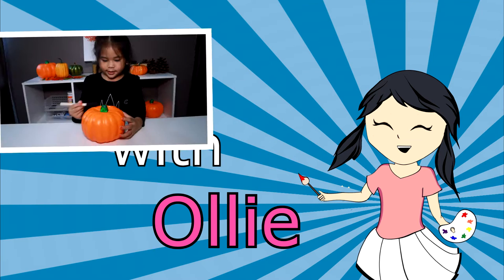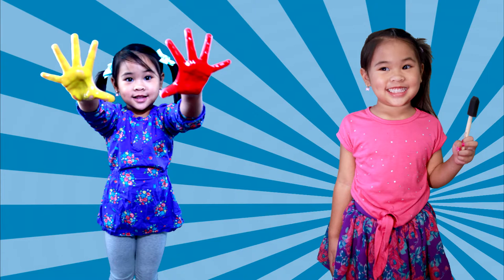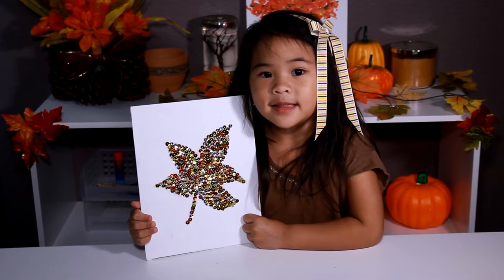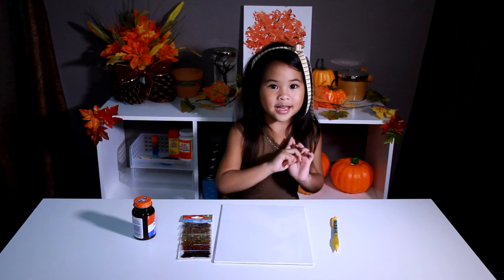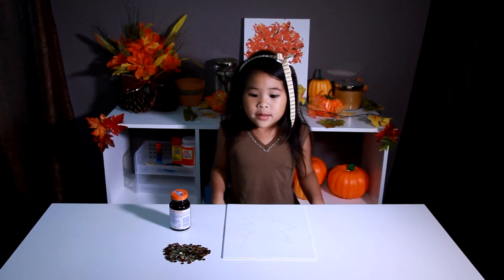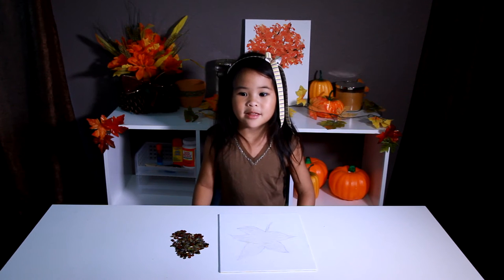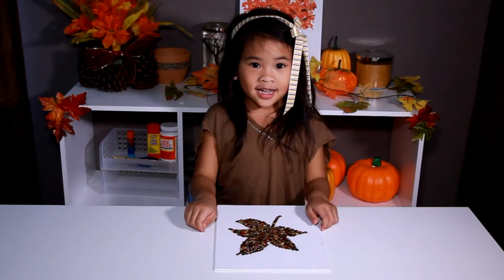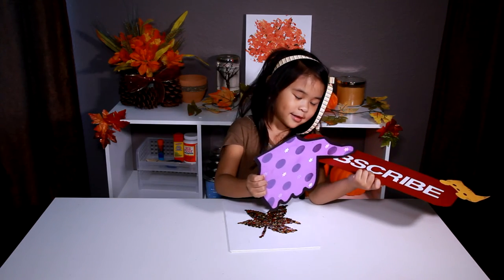DIY Sparkly Fall Leaf Art | Easy Autumn Kids Crafts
This DIY Fall Leaf Art is really pretty! You only need a few items and you can make tons of different type of leaves to decorate your wall this fall!

♡ Ollie